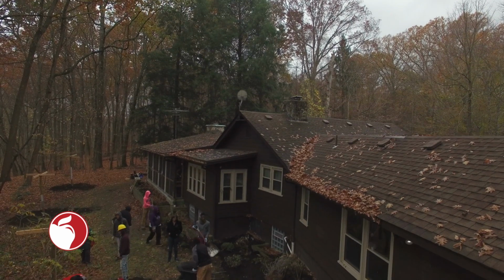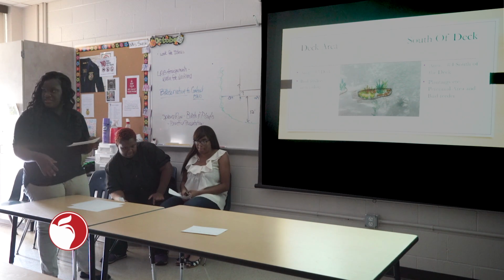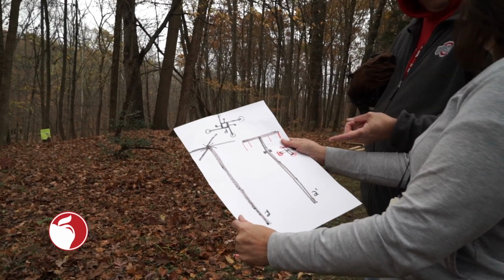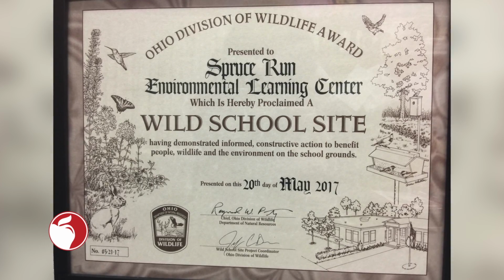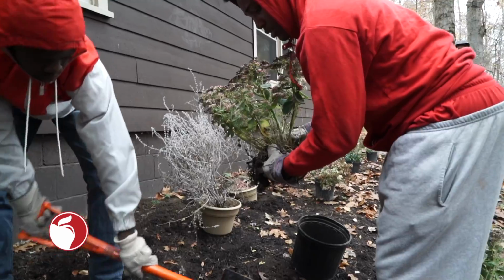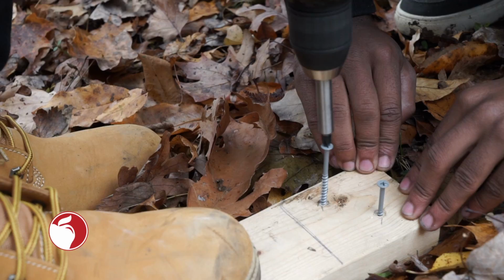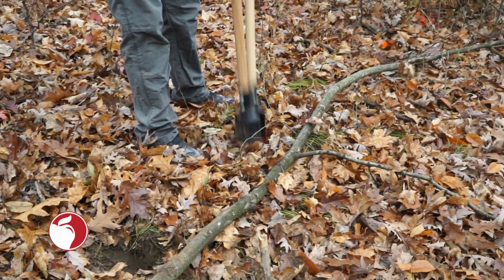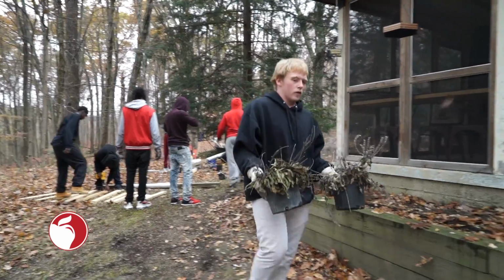CCS Behind the Spirit Spruce Run Wild School Site Award